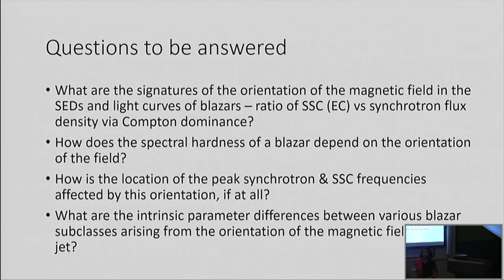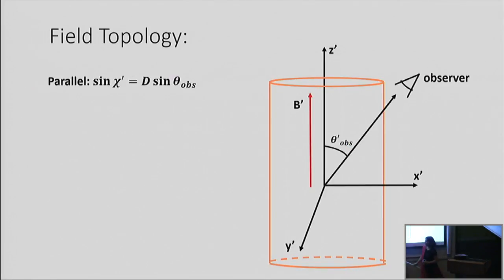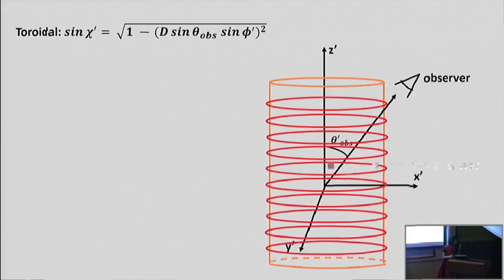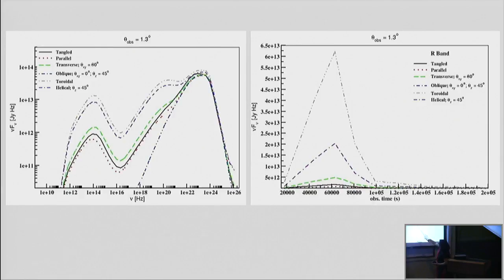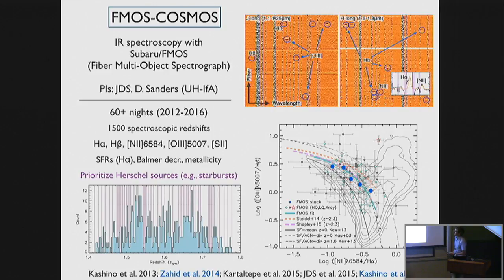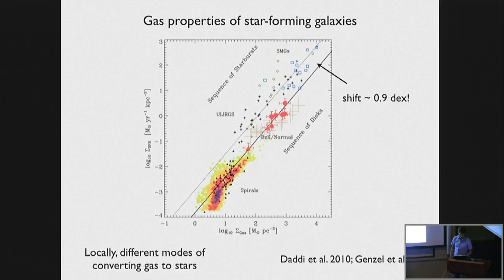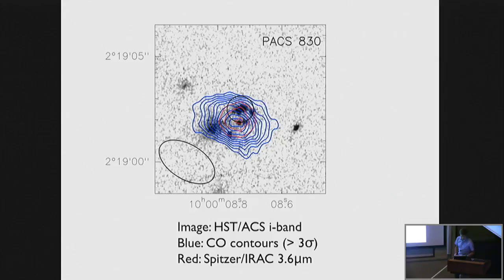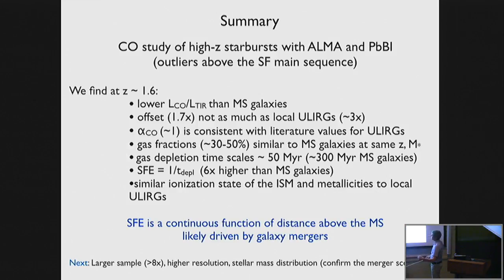High Energy Seminar 06/08/2016 Manasvita Joshi and John Silverman